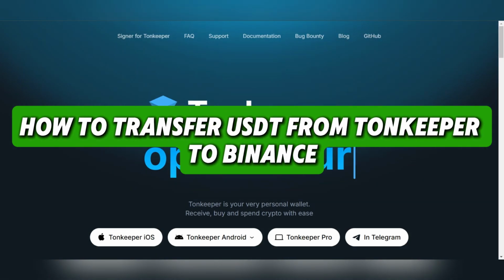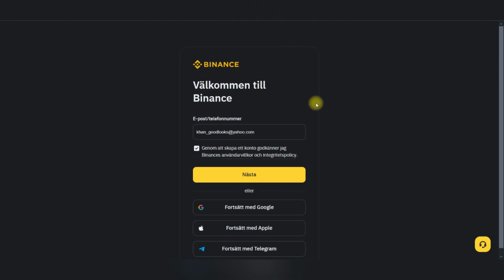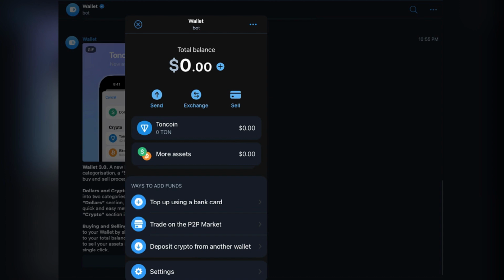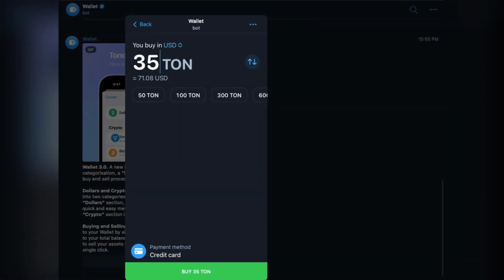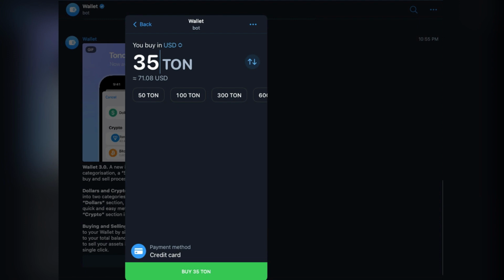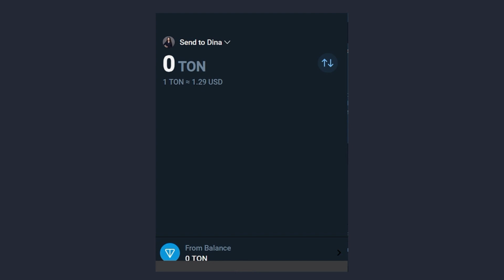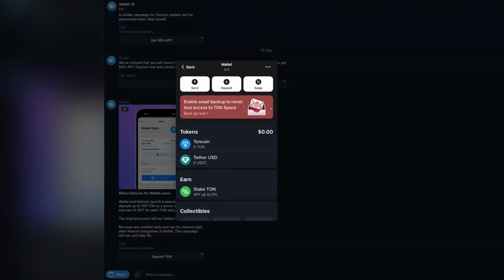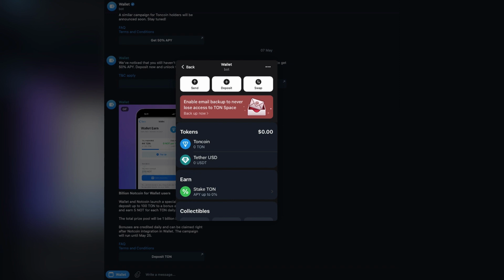How to Transfer USDT from Tonkeeper to Binance (Step-by-Step Guide)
💱 Need to transfer USDT from Tonkeeper to Binance? Follow this guide for a smooth and hassle-free transfer. 💹